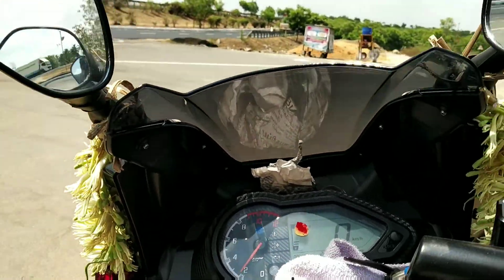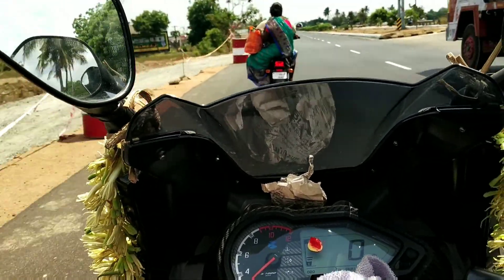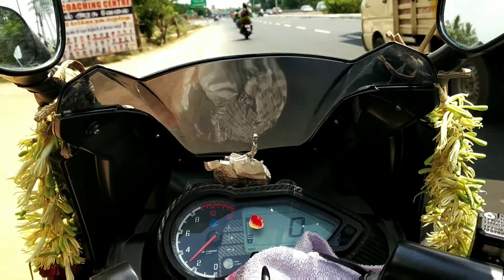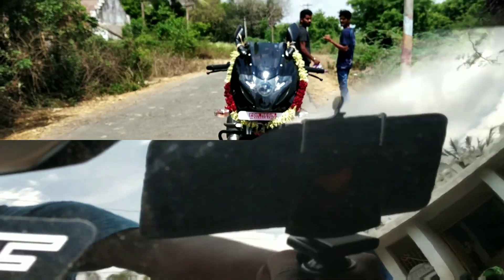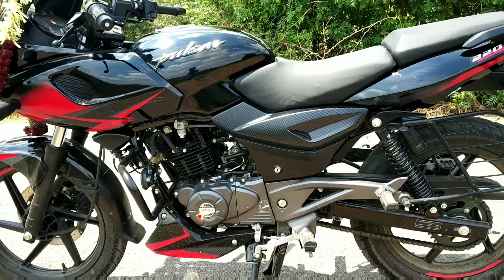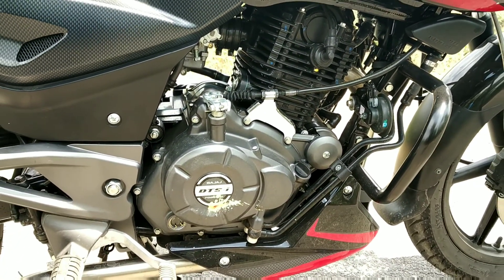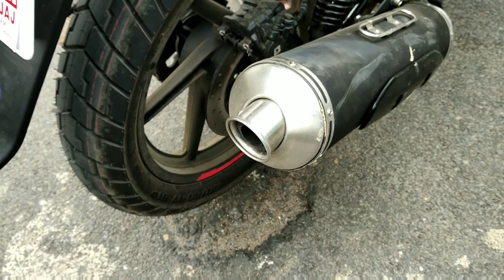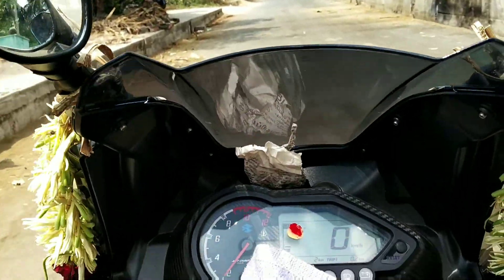2019 Bajaj Pulsar 220F || walk around and review || Tamil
This is short ride and review abt pulsar 220f .tamil review complete details of 220f 2019 model